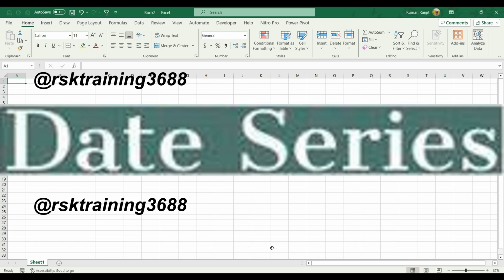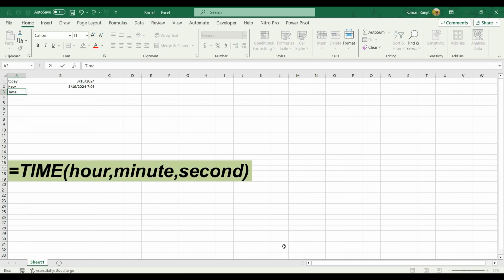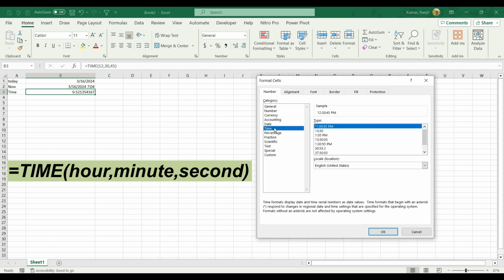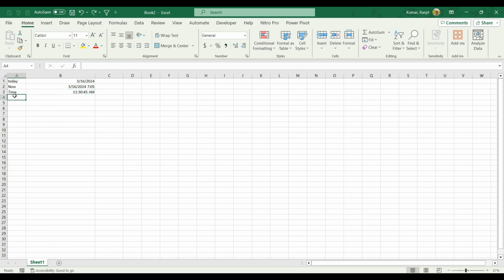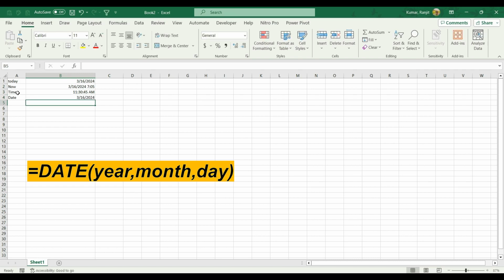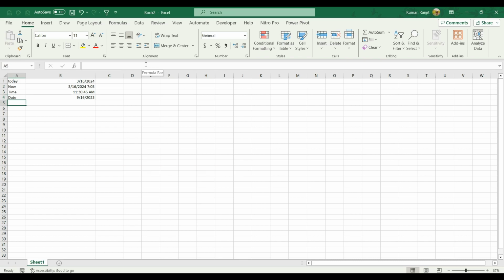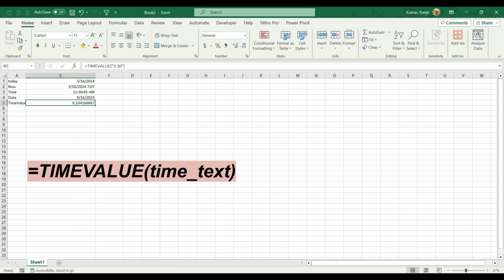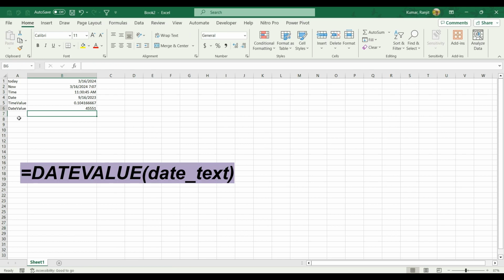Date functions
@rsktraining3688, Excel, Excel functions, formulaes, Date functions, today, now, time, timevalue, datevalue, Excel Training, Dateseries